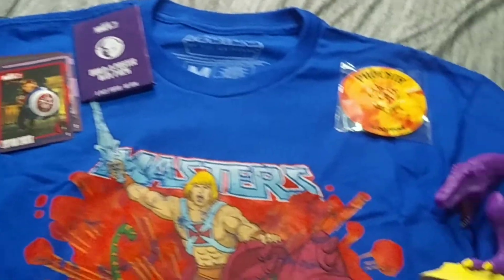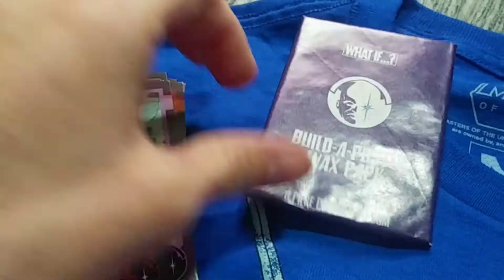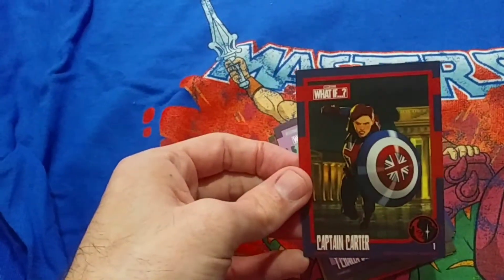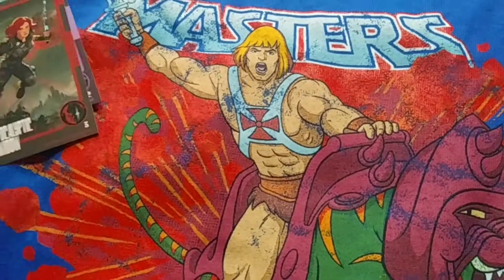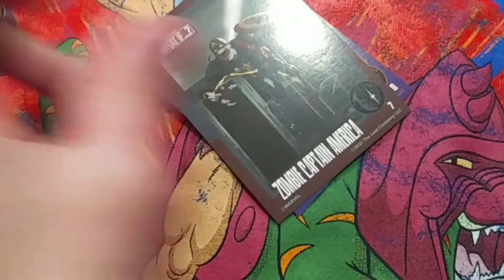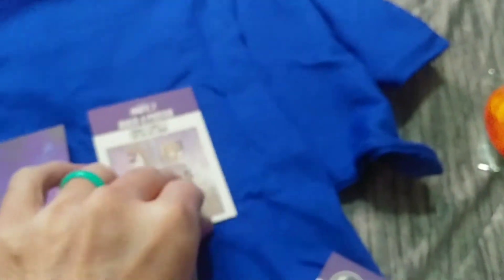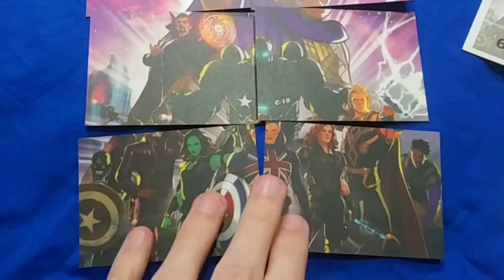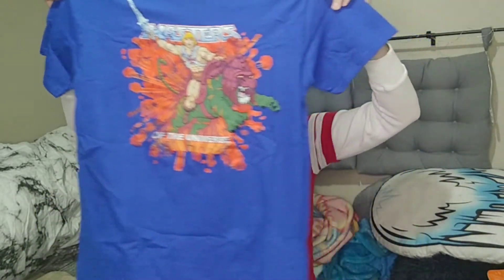latest box from lootcrate may 2022. live unboxing. subscription service.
didn't think we were getting these anymore, broh